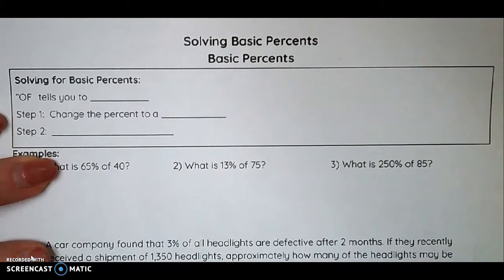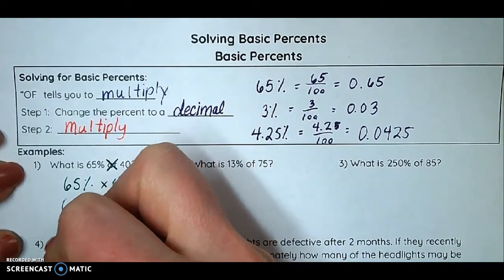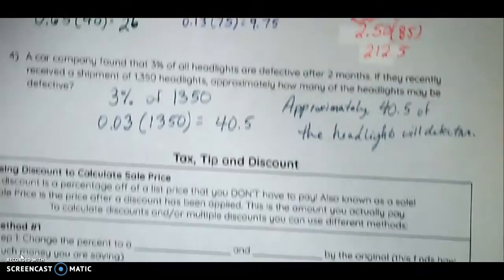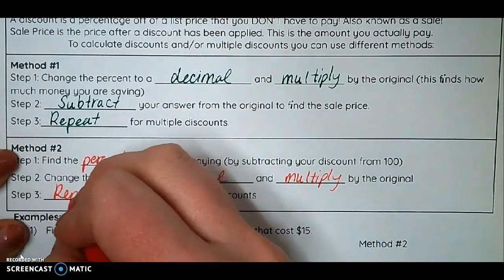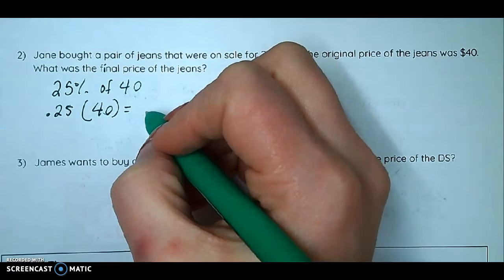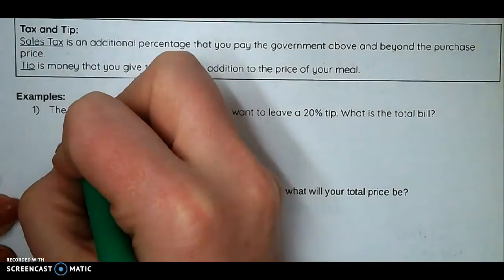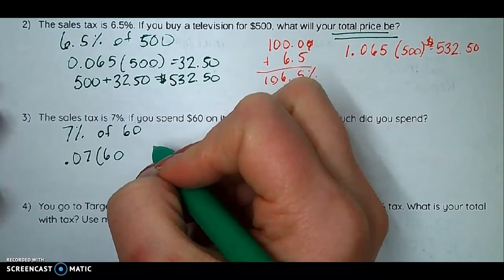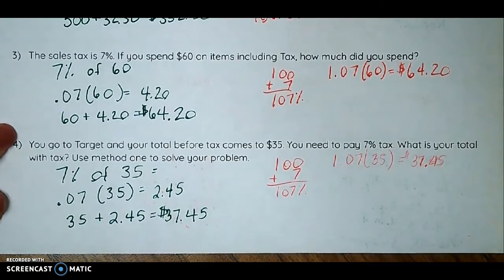Advanced Basic Percent Review